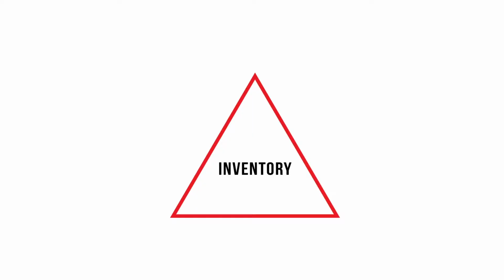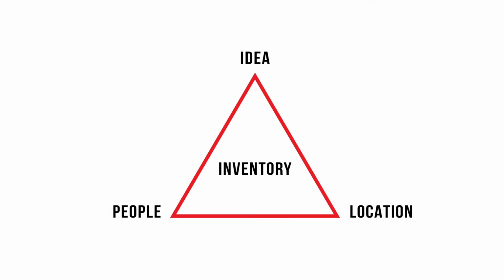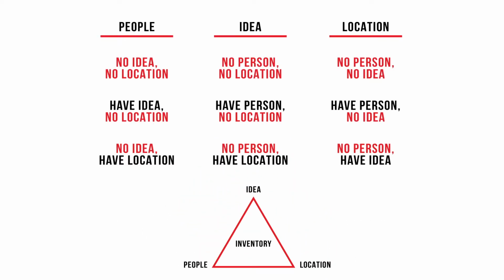How To Properly Use Pre-Production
Introducing, the Creative Inventory, the foundational tools to planning your next photoshoot.